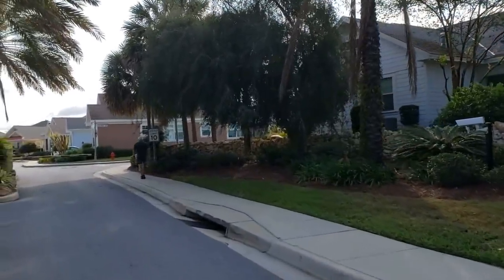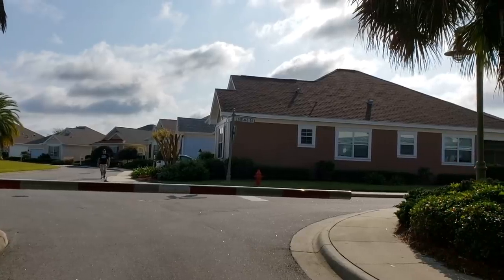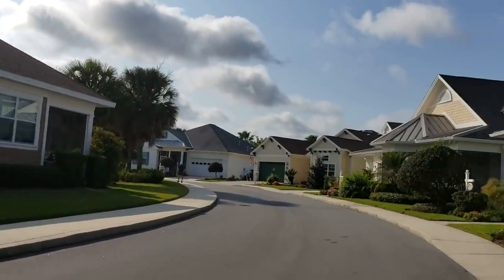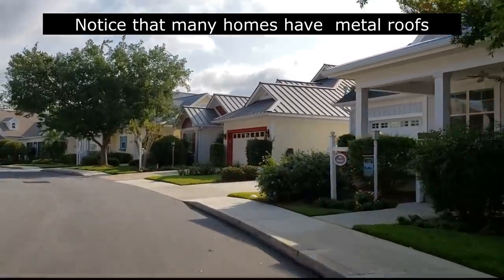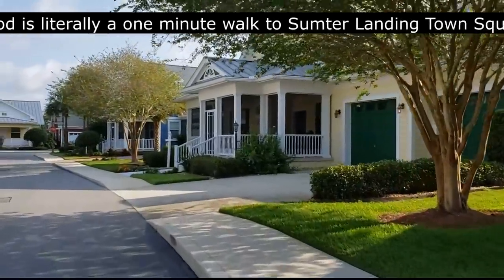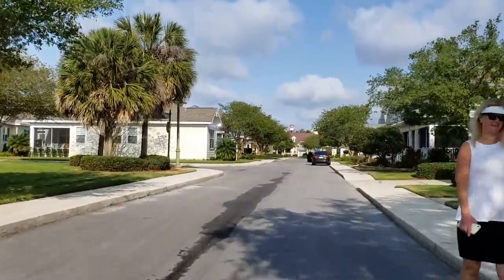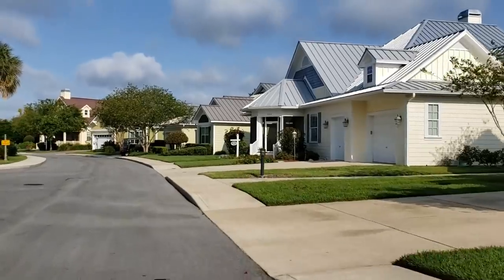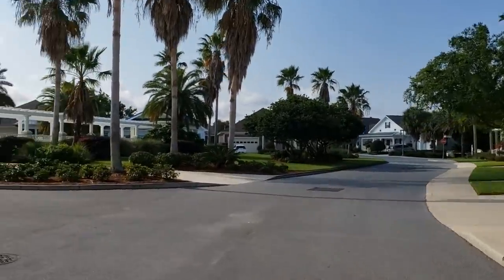Lakeshore Cottages in The Villages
Newcomers
P.O.Box 888

On April 8,  Jerry and Linda drove into the quaint and beautiful Lakeshore Cottages neighborhood.  Situated on the banks of Lake Sumter, it is built in a lovely and different style for most neighborhoods.
Come along and enjoy the short ride around the area.

We would like to thank everyone for watching our videos.

All information and opinions in our videos are ours alone and not guaranteed as accurate.  We are not endorsed by nor paid by The Villages, Florida.  We are just trying to share answers to questions we had when we were trying to decide if moving here was for us.